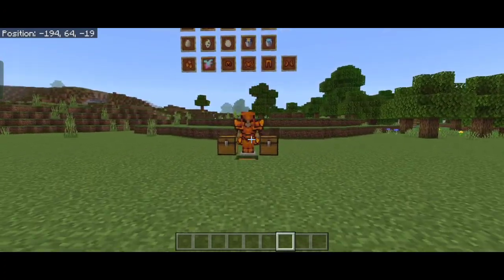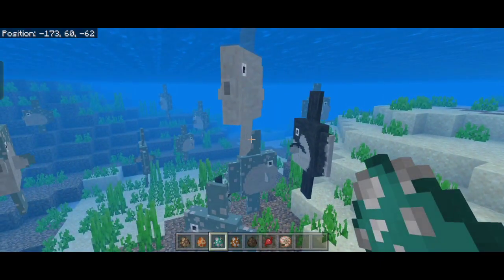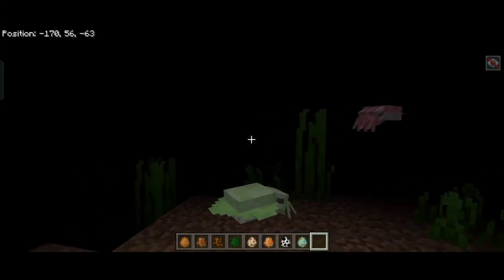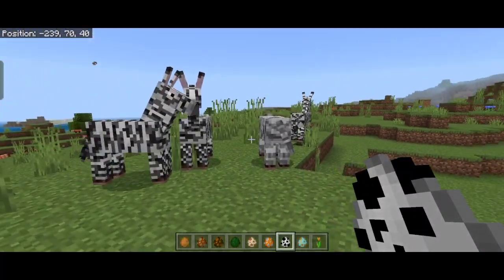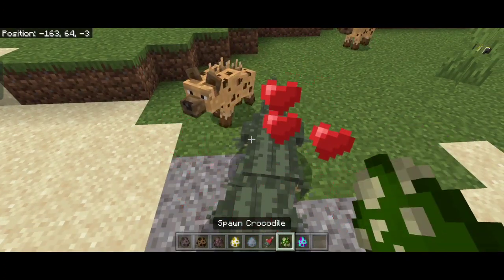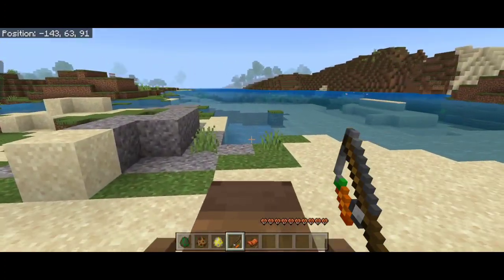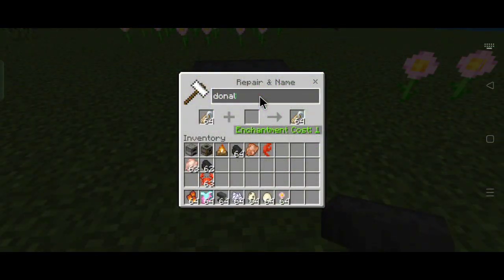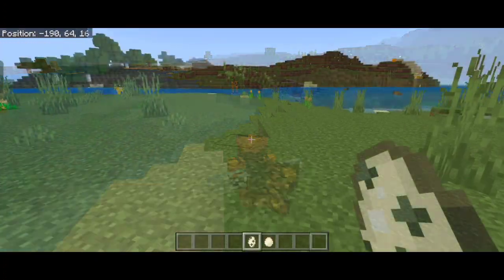Rj's Mobs | addon showcase | Minecraft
In this video I'm showcasing Rj's Mobs, a Minecraft Bedrock addon that adds new unique mobs with special abilities. See how to find and interact with the new mobs and get tips on using the addon.

0:00 - Intro
1:06 - Ostrich
2:02 - Crab
3:05 - Sunfish
4:12 - Sparrow
5:13 - Bison
7:14 - Cuttlefish
8:02 - Scorpion
8:25 - Brown Bear
8:46 - Kakapo
9:03 - Butterfly
10:03 - Gecko
10:38 - Redpanda
11:18 - Zebra
12:30 - Hippo
13:00 - Kiwi
13:25 - Pygmy Hippo
13:55 - Caterpillar
14:03 - Hammerhead Shark
14:21 - Spotted Hyena
14:41 - Crocodile
15:58 - Jellyfish
17:11 - Duck
17:25 - Capybara
17:41 - Moobloom
18:46 - Item
22:18 - Easter Egg
23:30 - Blocks